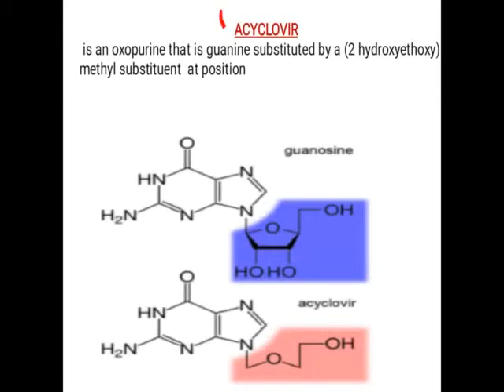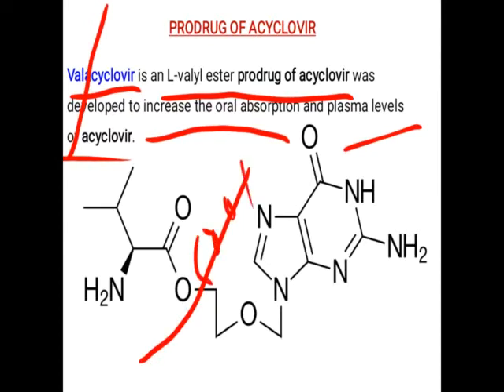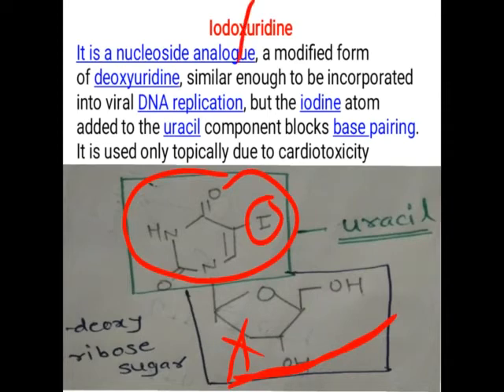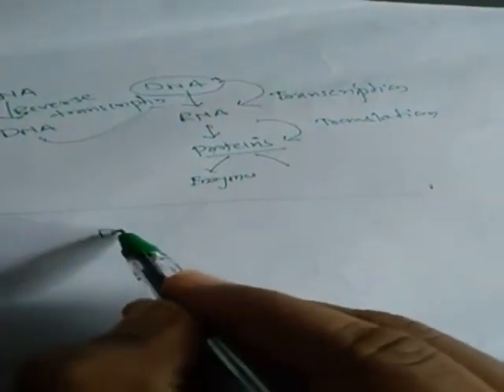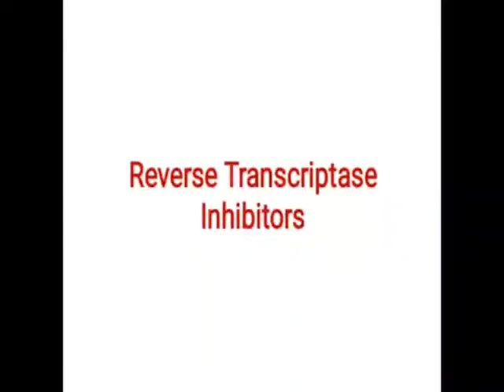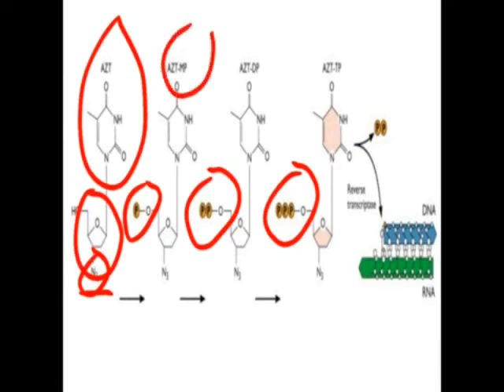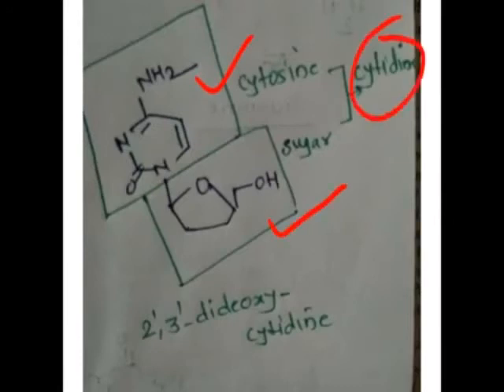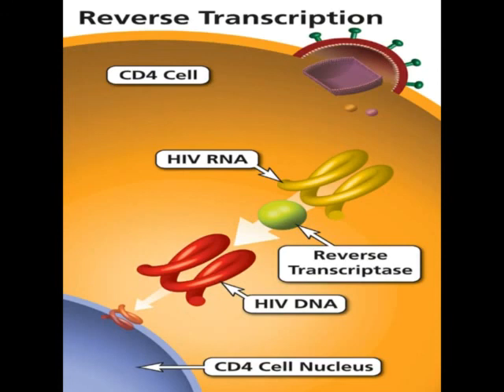antiviral 27 7